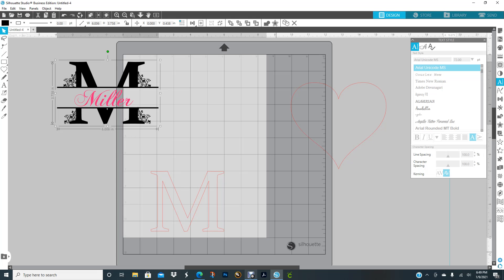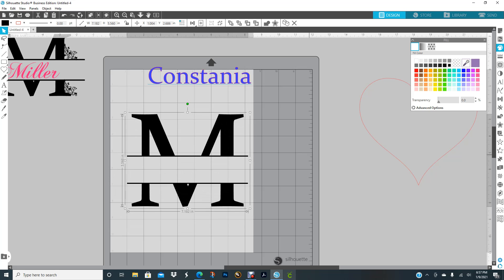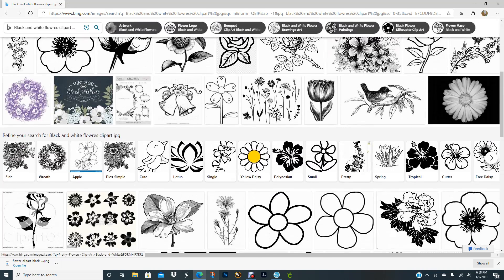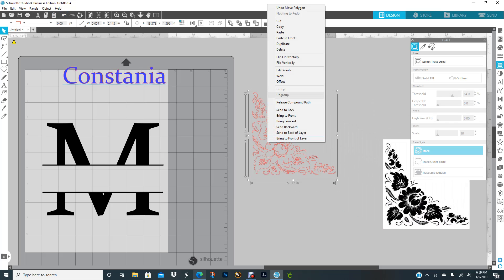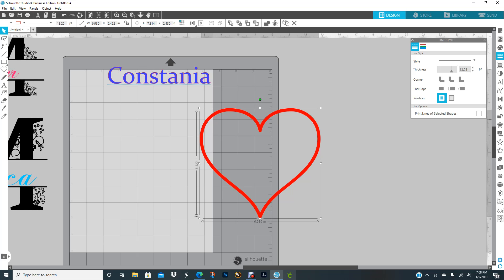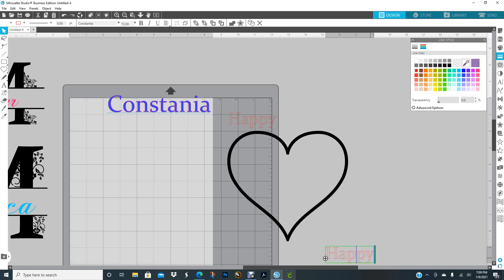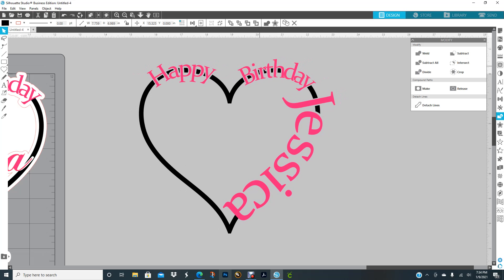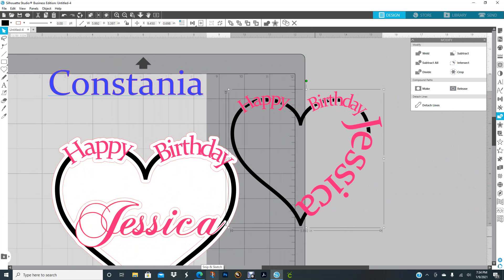How To Create Monogram Letters and More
Creating Monogram Letters, Knockout and More using shapes and clipart.